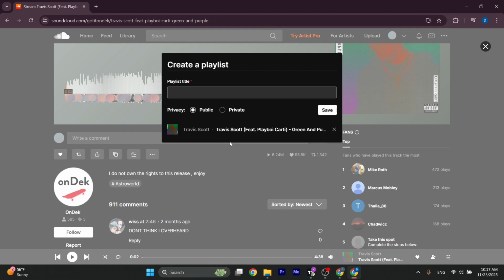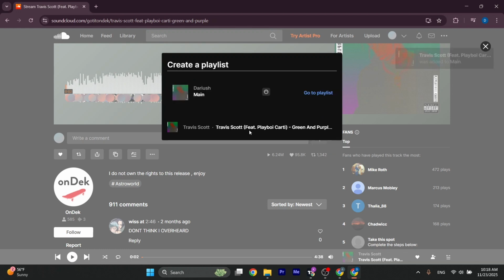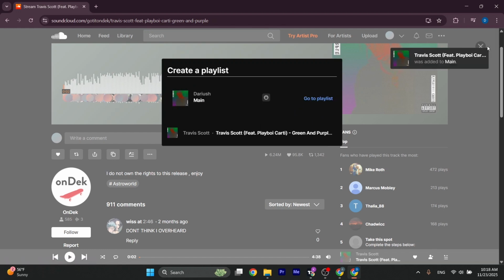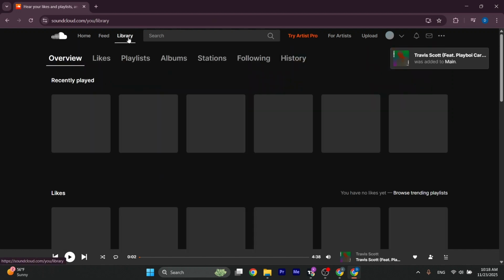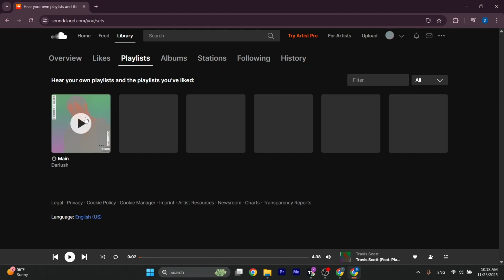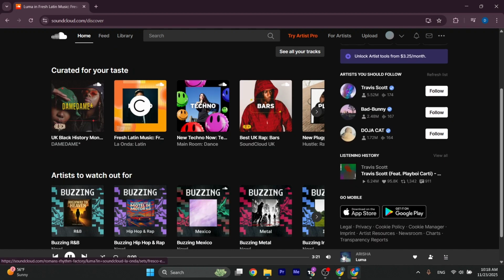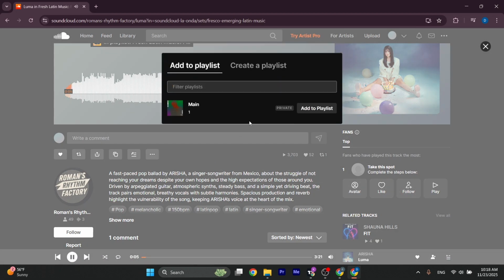How To Create Playlists On SoundCloud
In today’s video, let’s quickly learn how to create a playlist on SoundCloud. If you want to organize all your favorite songs into one place, this step-by-step guide will help you set up a playlist in just a few taps. Whether you're using SoundCloud for music discovery or simply want your own custom playlist, the process is very simple.

To begin, open any song that you want to add to a playlist. Once you're inside the song page, tap on the three-dots menu. From the options that appear, select “Add to playlist.” This is where you can either choose an existing playlist or create a brand-new one.

If you're creating a new playlist, type in the name you want and choose whether you want the playlist to be public or private. Public playlists can be viewed by others, while private ones are visible only to you. After setting this up, tap Save on the top right, and your playlist will be created instantly.

You can now head over to your Library section and tap on Playlists to view all the playlists you’ve created. From here, you’ll be able to manage your playlists, play your songs, or continue adding more tracks.

That’s all for this quick tutorial on how to create a playlist on SoundCloud.